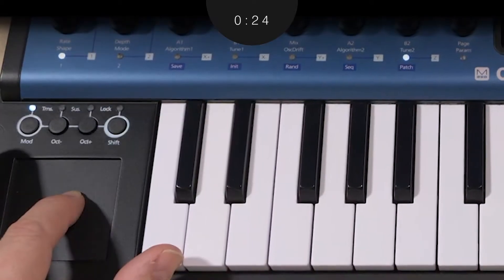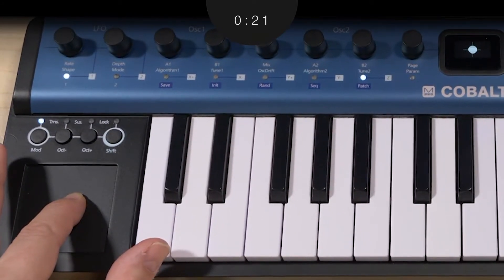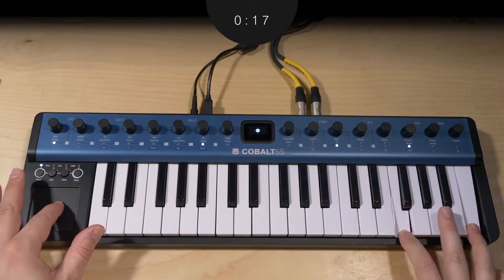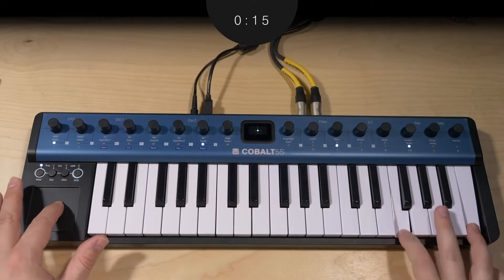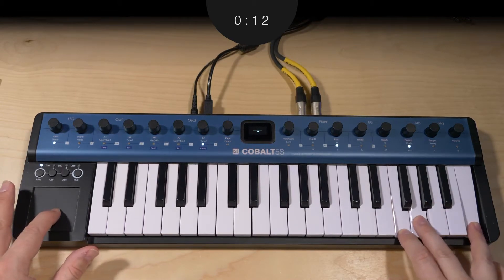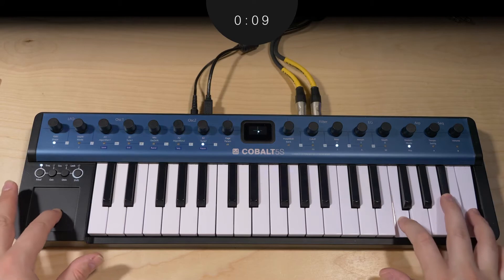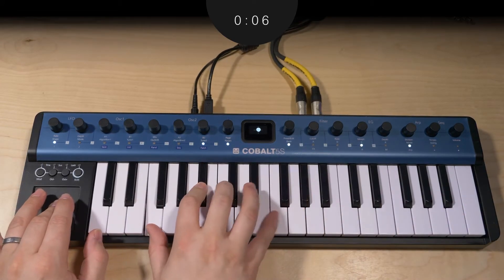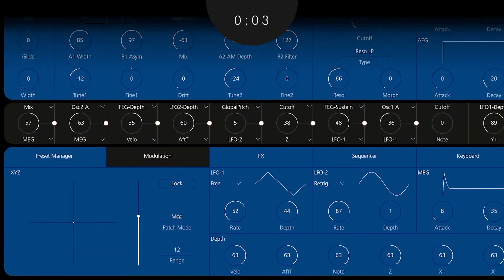Modal Minute #47 – The COBALT5S X/Y/Z TouchPad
In this Modal Minute we take a look at the all-new X/Y/Z TouchPad on the COBALT5S.

About COBALT5S
Founded on Modal Electronics’ next-generation COBALT synth architecture and housed in an ultra-portable go-anywhere footprint, the USB-powered COBALT5S is made-to-move and ready to spark your creativity wherever, and whenever inspiration strikes. Whether it’s a singularly authentic replication of classic analogue sounds, or the most contemporary leading-edge texture, COBALT5S’ extended virtual analogue sound engine delivers on all counts.